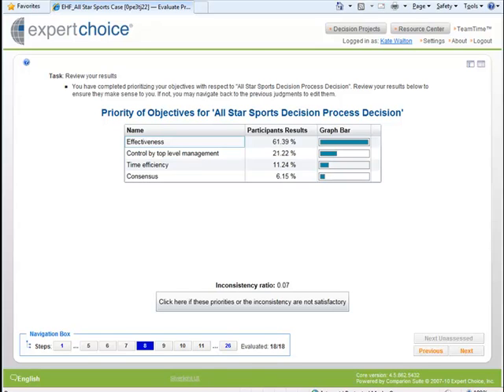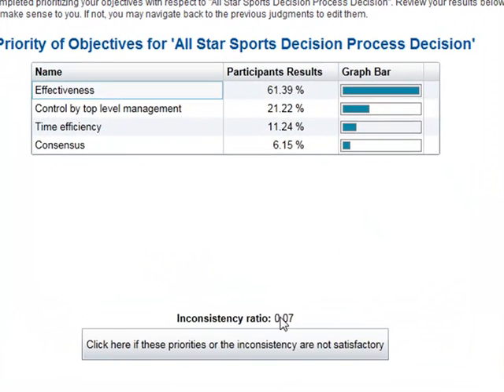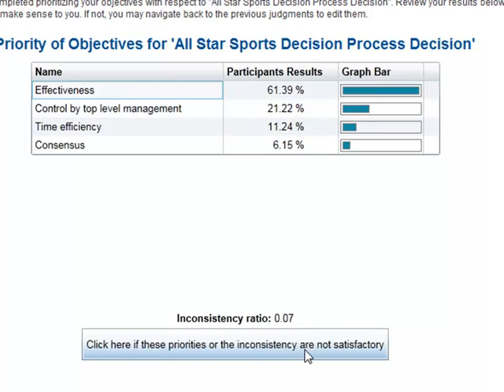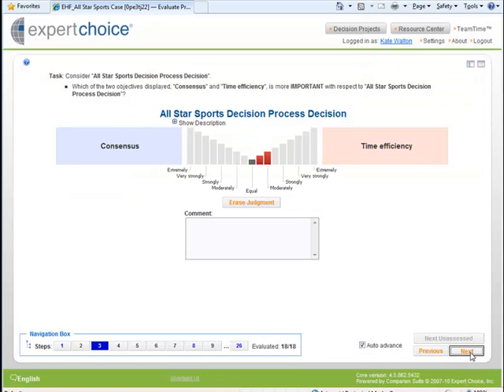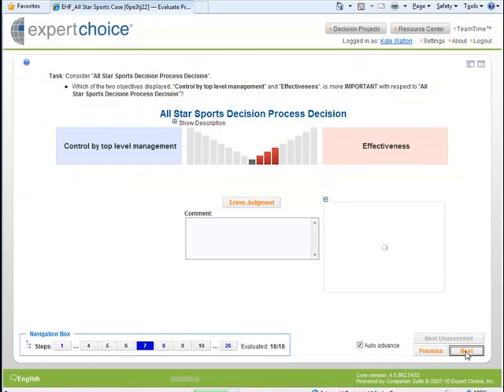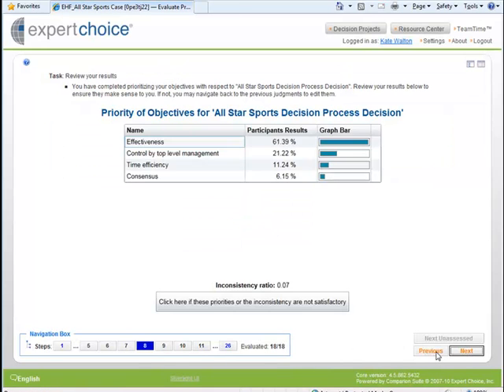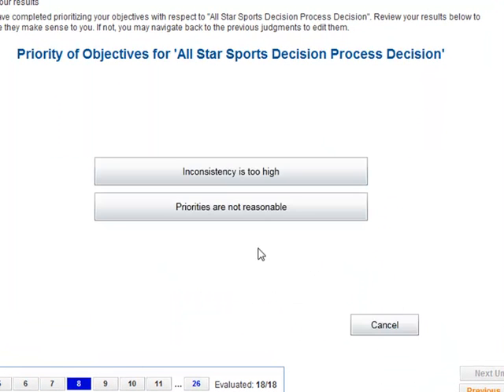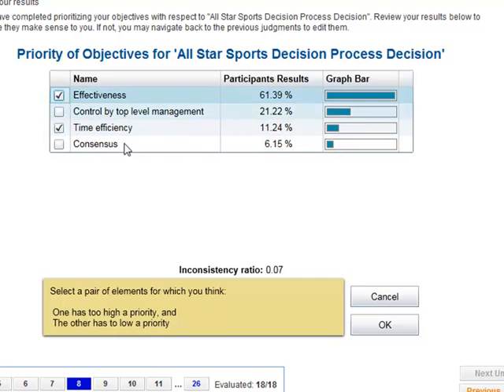All Star Sports Case_g2_RevisingJudgments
Harvard Business Case used in George Washington University Health Care MBA Program course "Judgment, Uncertainty, and Decisions".

To the other videos in this sequence, search on ErnestForman